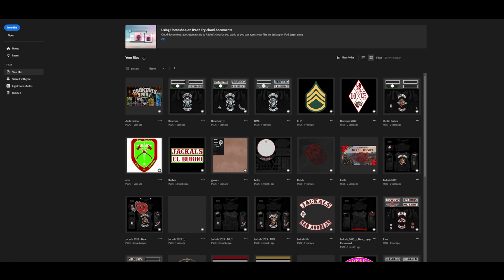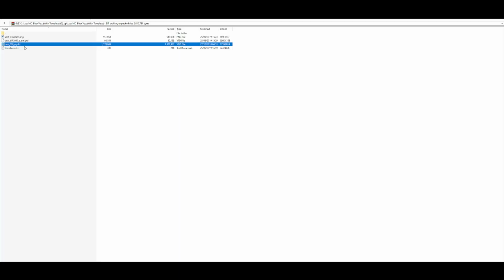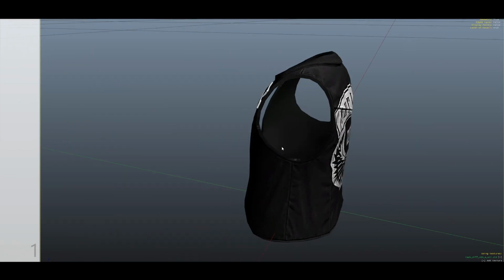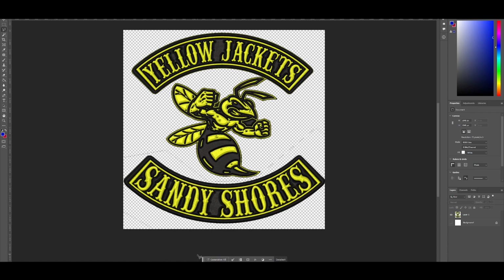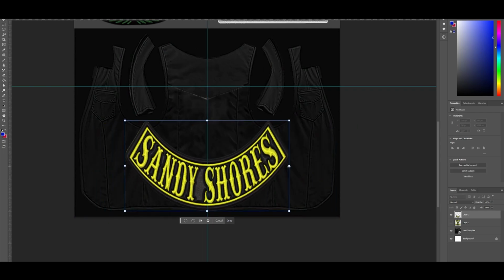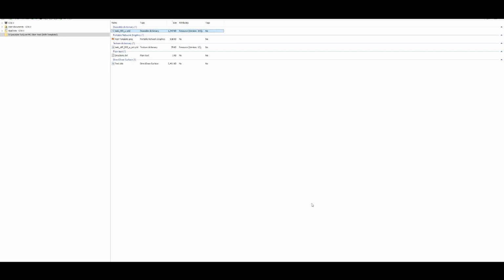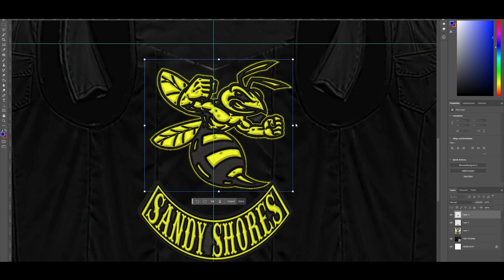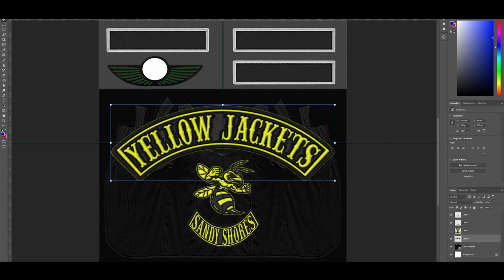Fivem Biker Vest | Where to place back Patches!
Welcome to JaxVerse!

In this video, I'm showing you the ultimate guide on how to set up your biker vest patches in FiveM. Whether you're part of a biker crew or just want to rep your style, I'll walk you through where to place each patch, from the top rocker to the bottom rocker and everything in between.

✅ Proper placement for each patch
✅ What a YTD and YDD is
✅ How to Export and replace YTD

Let's ride! 🏍️